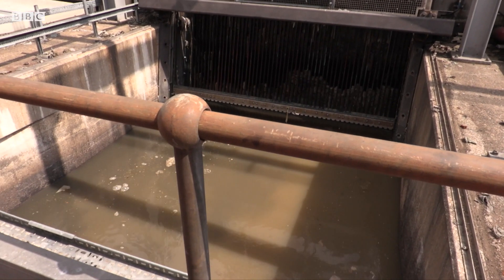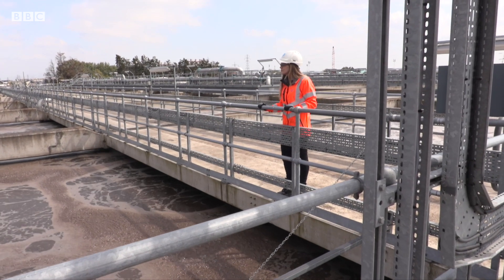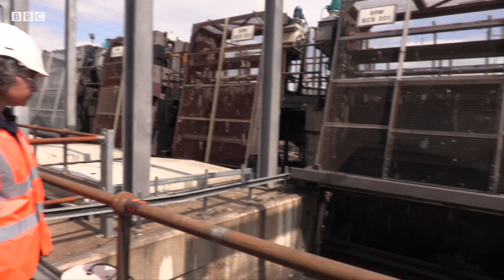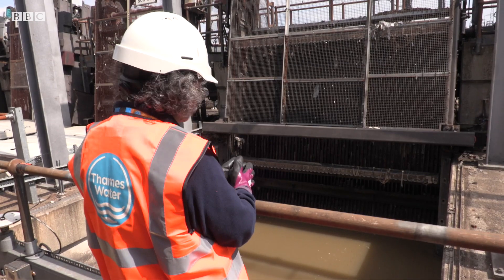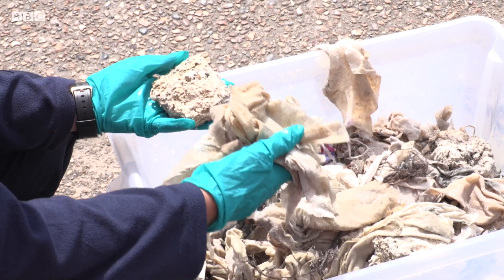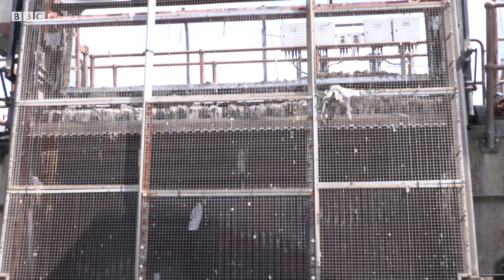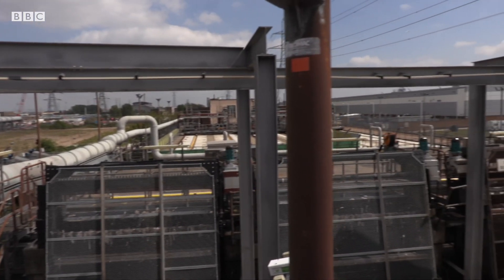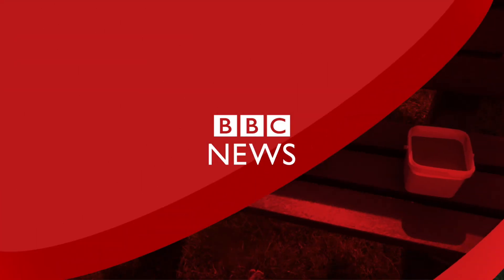How London's poo is being turned into houses - BBC London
New homes and factories are to be built from bricks made out of human waste.

The sewage of four million Londoners is being collected from Europe's largest treatment works in Beckton.

Gem O'Reilly went down there to see what the process involves.